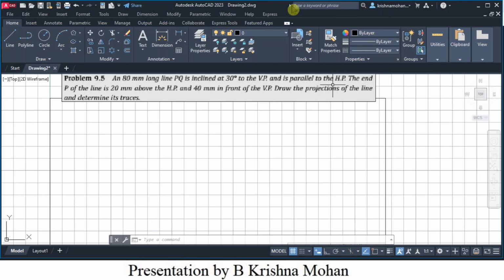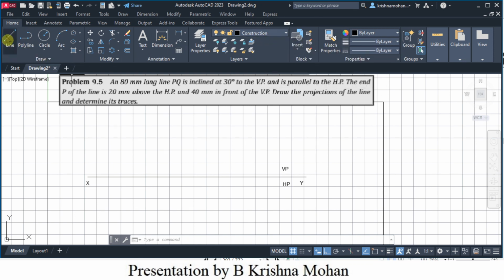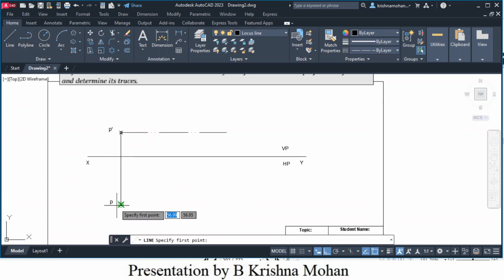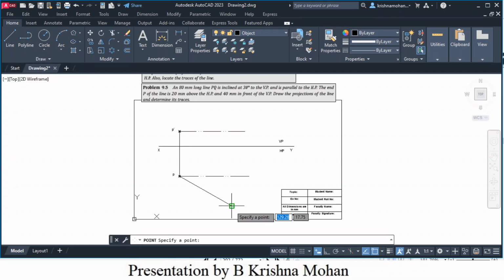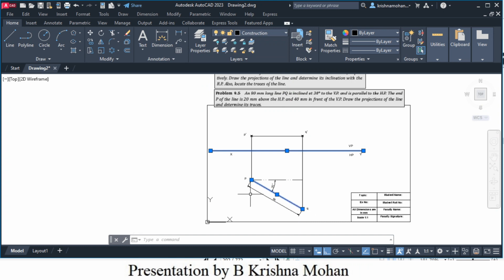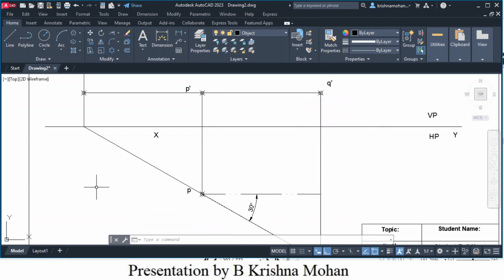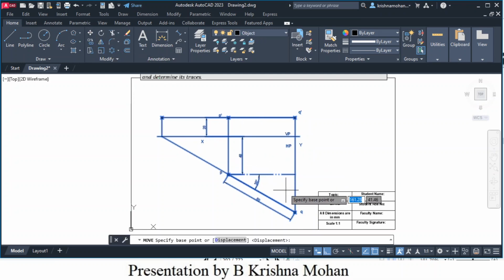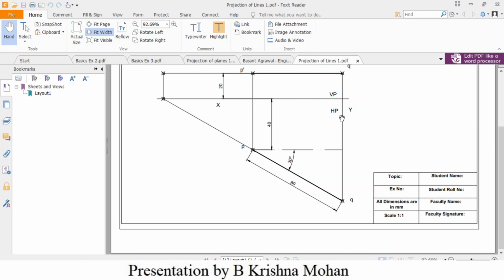Task 4 Projection of lines 1